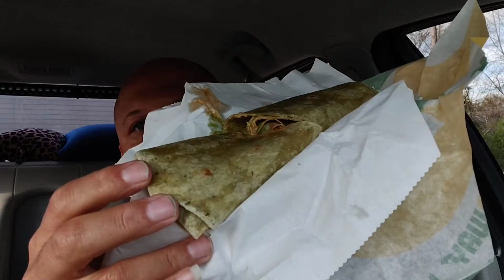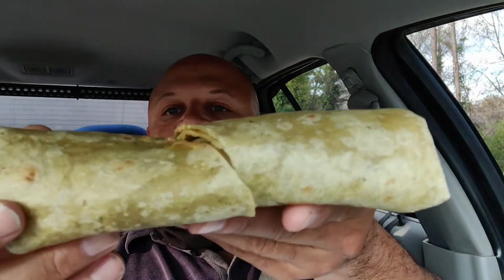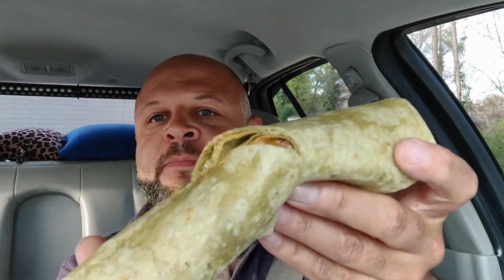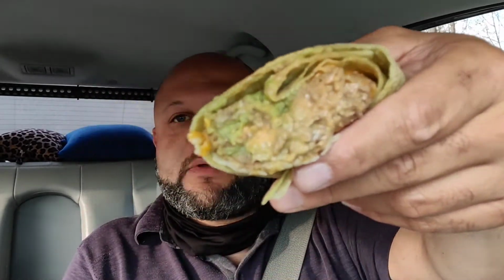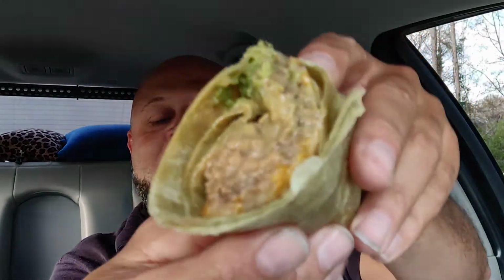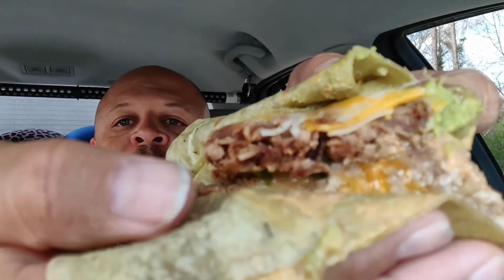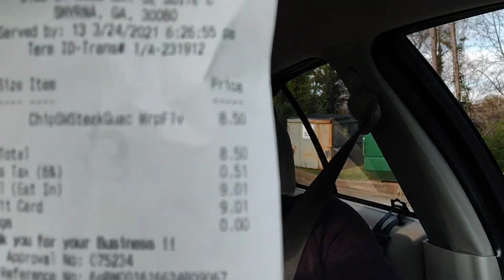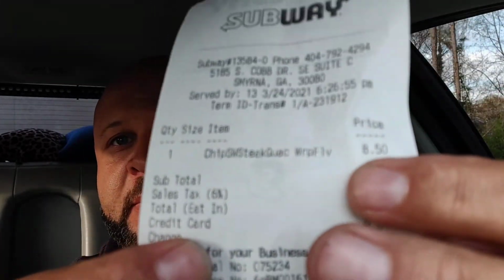Subway's Southwest Chipotle Steak Signature Wrap Review.....